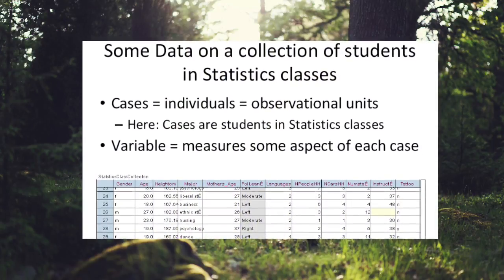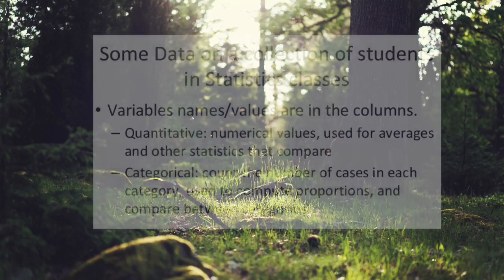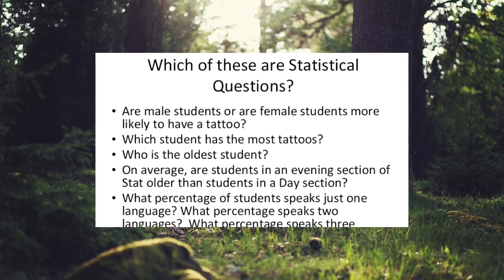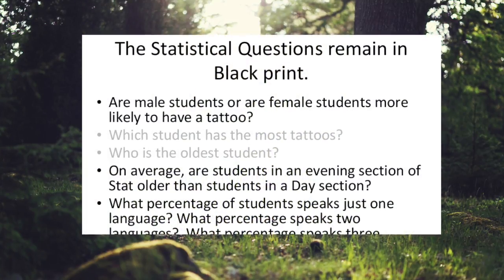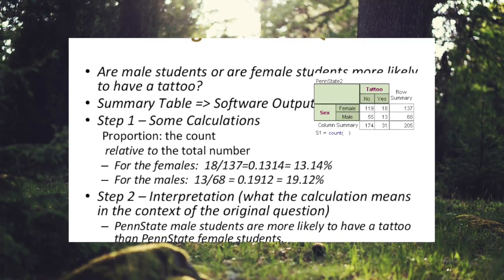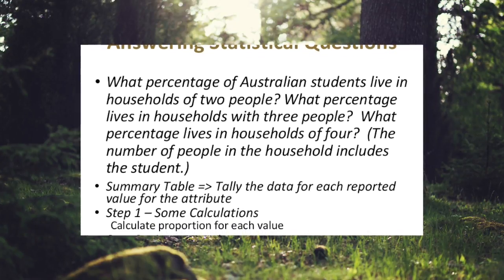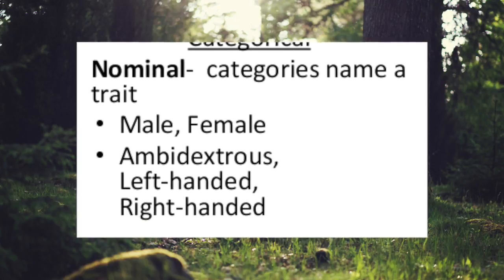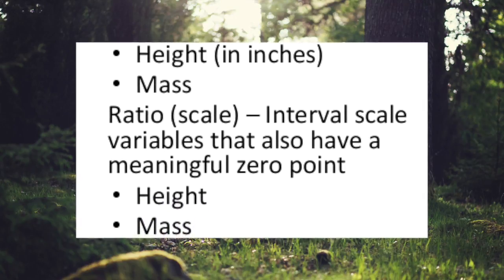Statistics 1.1 Walk Through! Peaceful!